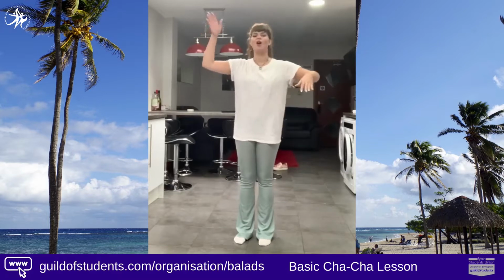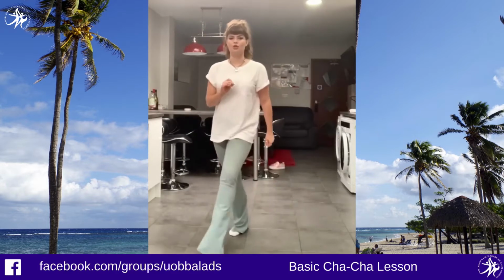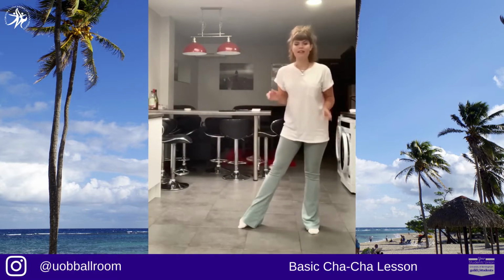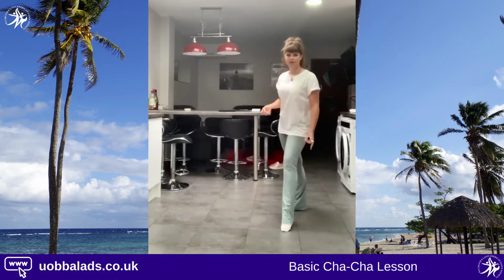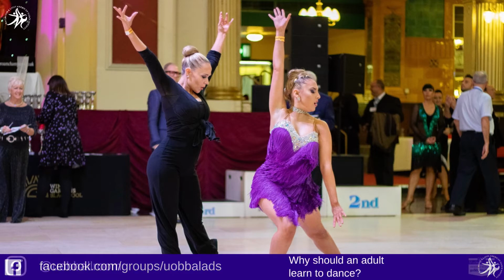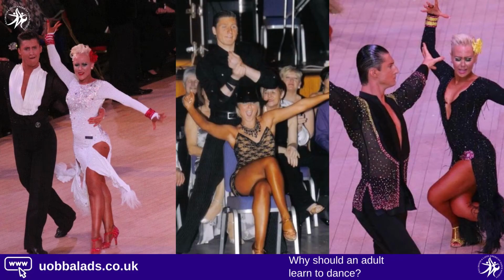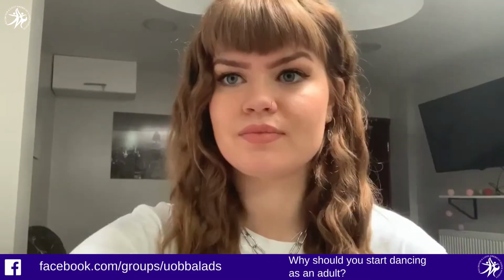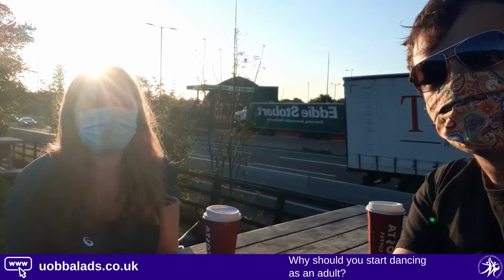Twitch Audition Video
This is our successful audition video for a promotional opportunity through Twitch and the Guild of Students